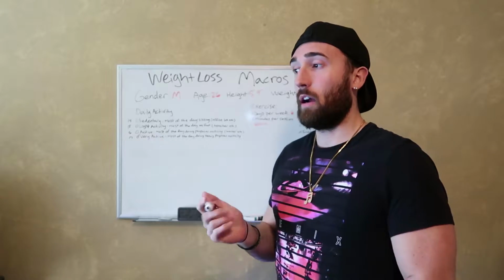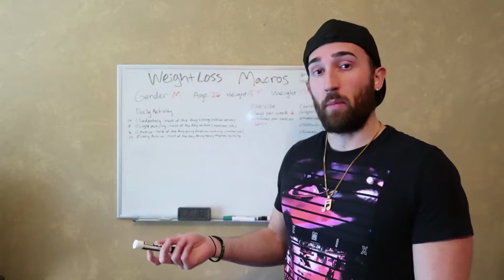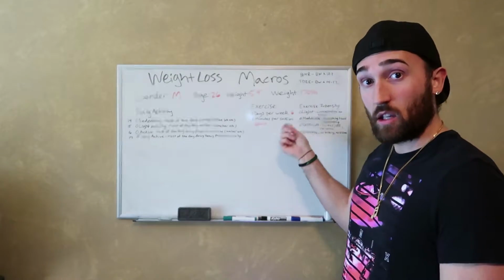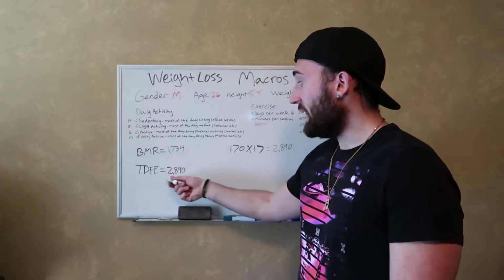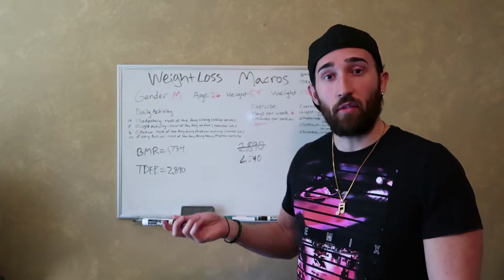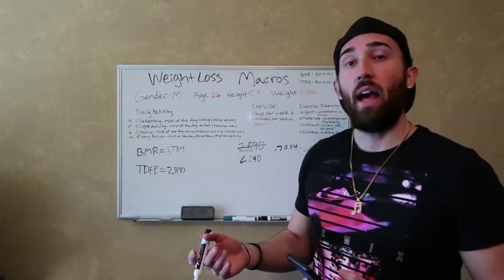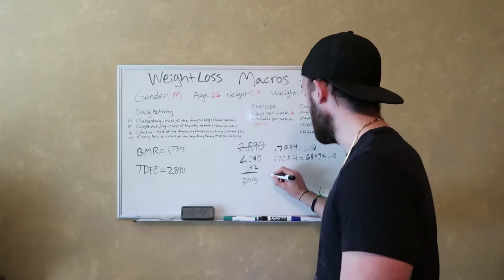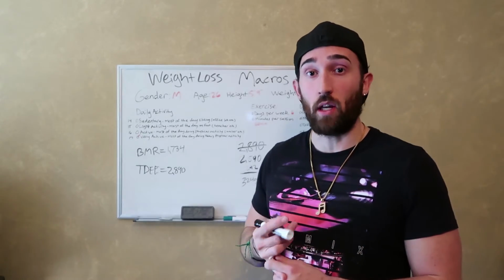How To Lose Fat | Calculating Macros For Weight Loss | Part 3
*SOCIAL MEDIA*

*MUSIC*